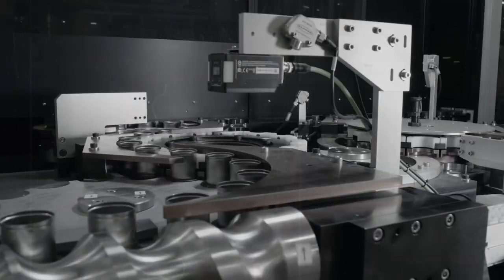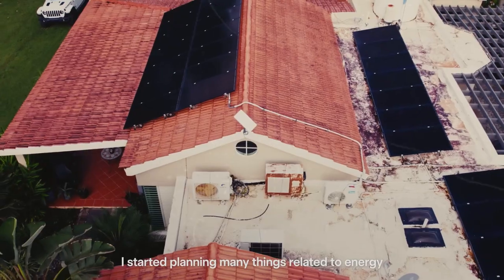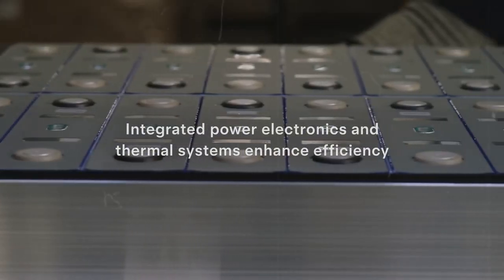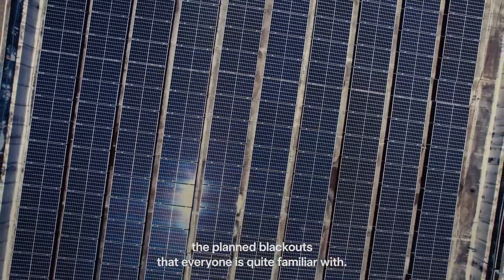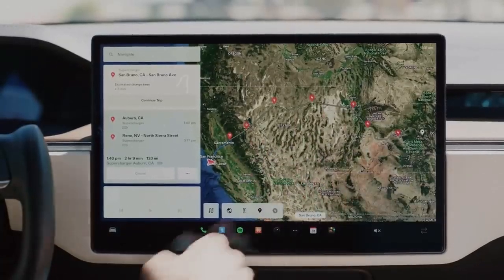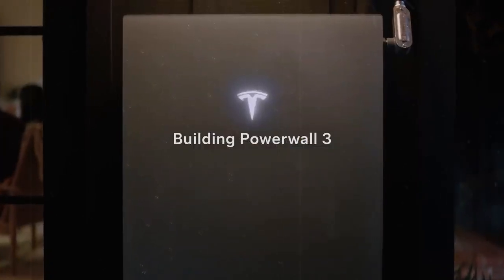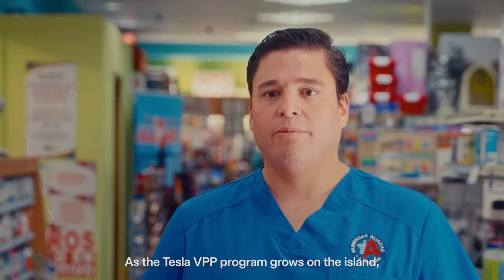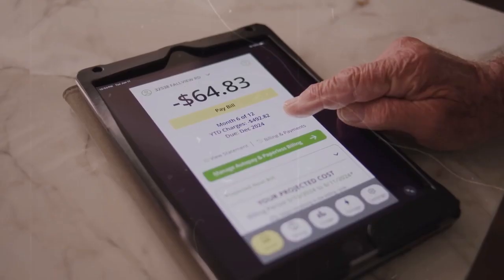IT HAPPENED! Elon Musk unveils NEW 4680 battery technology for Tesla in 2025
It happened! Elon Musk has just revealed the latest 4680 battery technology for Teslas in 2025, bringing advances that could revolutionize the electric vehicle market.

Tesla has been working for years to improve its batteries, and now, with this new version of the 4680, the promise is greater efficiency, extended range and even faster recharge times. Could this be the definitive turning point for electric cars?

In this video, we explore all the details about this new technology, including:

The improvements in energy density and efficiency
How this battery can reduce costs and make Teslas more affordable
The impact on vehicle performance and lifespan
Comparison with previous and competing batteries
When will we see this new technology in Tesla cars
What does this innovation mean for the future of Tesla and the automotive industry?